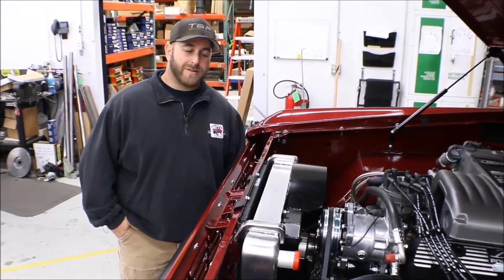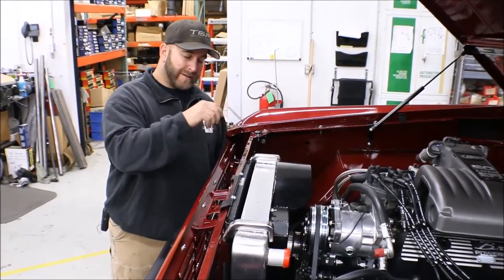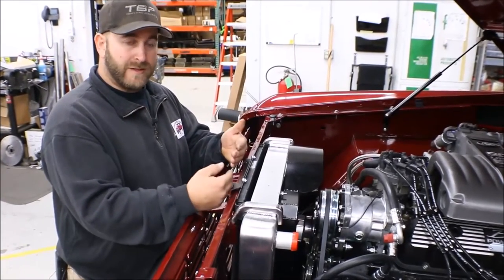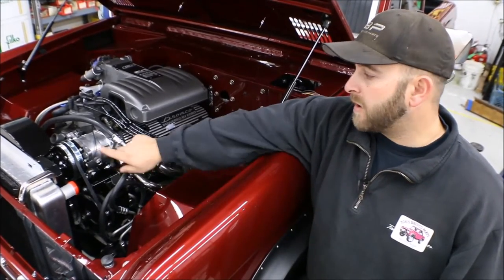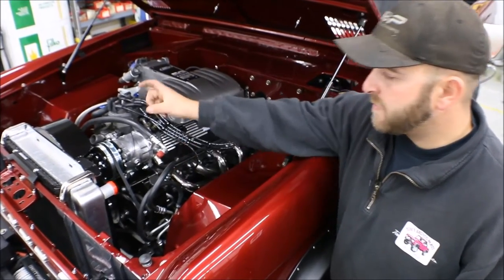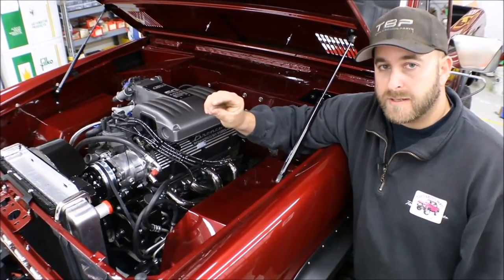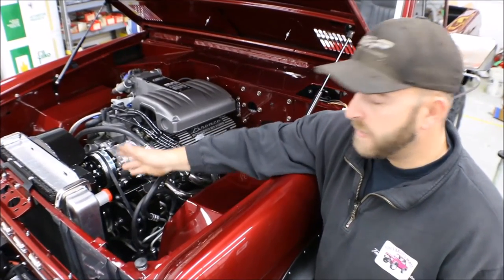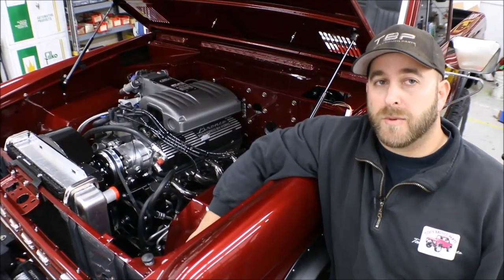Vintage Air A/C Kit in a Bronco w/HD Radiator & Stock Fan Mods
To fit a Vintage Air A/C kit in your early Bronco with a HD radiator and a factory 7-blade fan it takes a bit of modification.  In this video, Phil from TOMS OFFROAD (formerly Tom's Bronco Parts) explains the modifications we did to make this setup work with no clearance issues.